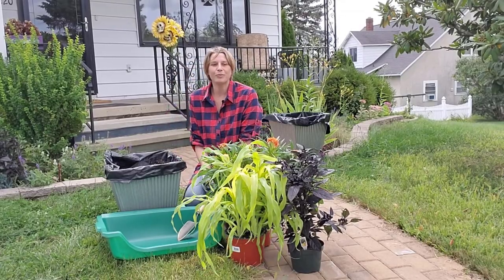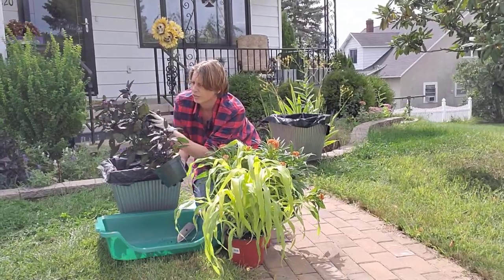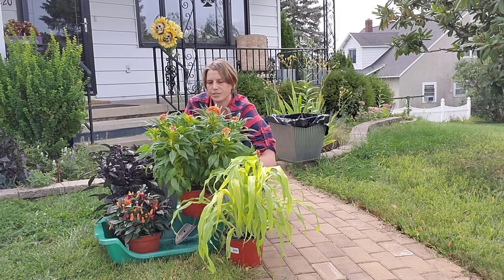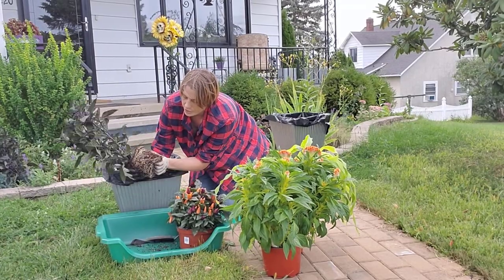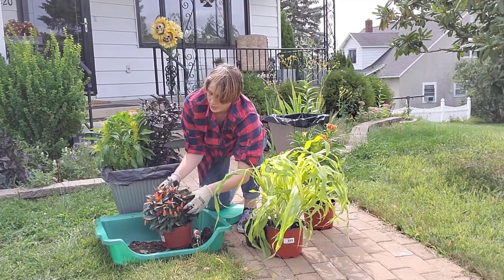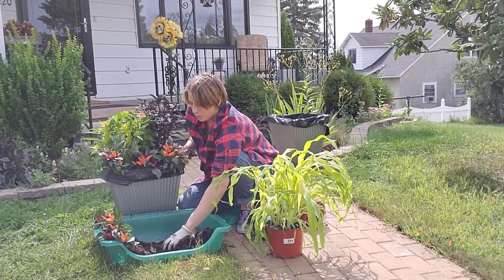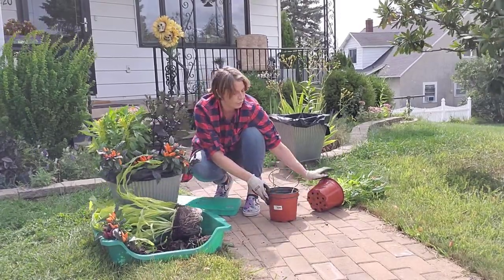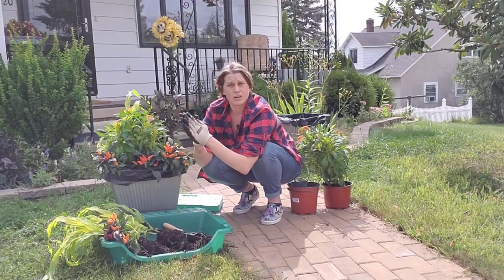Fall Planters - Container Design using Ornamental Peppers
Expert tips for designing amazing and unique fall planters. I'll be giving you all of my top tips; which plants I chose and exactly WHY I chose them, so you can create your own version at home. These spooky Halloween Fall Planters are designed with ornamental peppers in a purple and orange color scheme. I'll show you what I planted and why I made the choices I did so that you can have the confidence to design your own fall containers instead of purchasing pre-arranged containers.

Tips:
1- Find a plant to use as your inspiration
2- Can you divide the plant to fill more planters and save money?
3- How does each plant tie in with your existing landscape?
4- Find a plant that will compliment your inspiration plant.
5- Use contrast in color and texture to make an interesting arrangement
6- Choose plants of different heights - including something tall, something bushy and something low to cover the dirt (or even "spill over" the container).

What did I plant?
Black pearl ornamental pepper (Capsicum annuum black pearl)
Mambo ornamental pepper bush (Capsicum annuum Mambo)
Celosia twisted Orange Cockscomb (Celosia argentea var. cristata 'Twisted Orange')
Jade princess Millet (Pennisetum glaucum 'Jade Princess')

Tools:
DeWit Forged Hand Trowel
Table-Top Gardener Portable Potting Tray, 2 Pack
Thick Garden Kneeling Pad